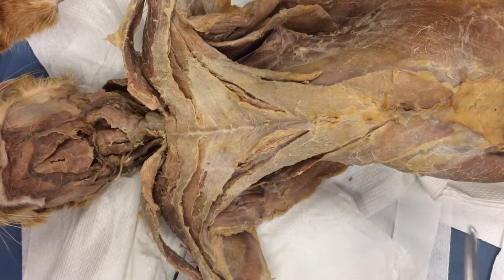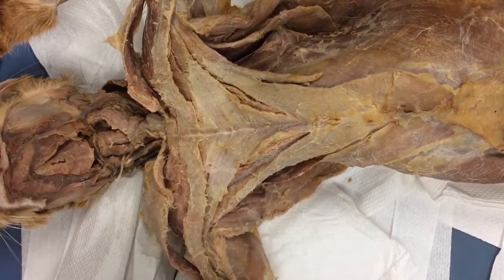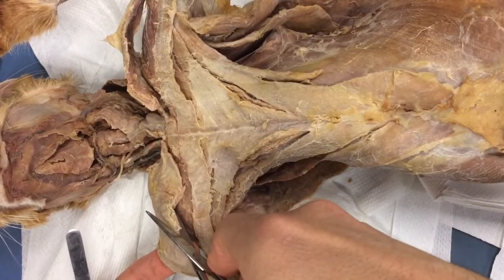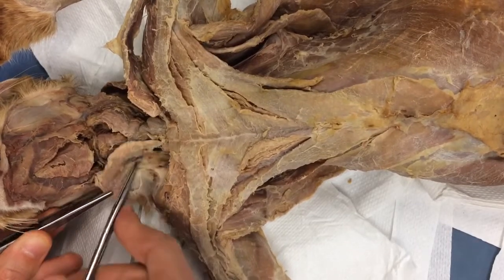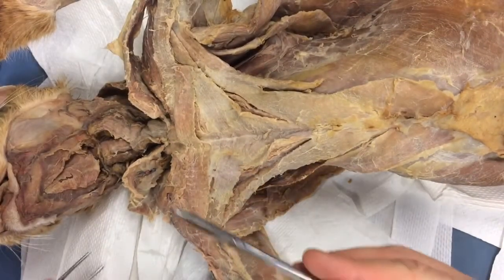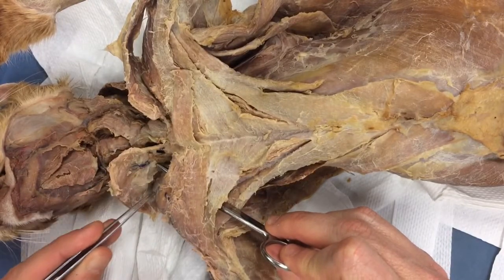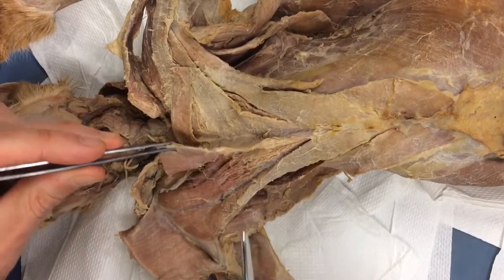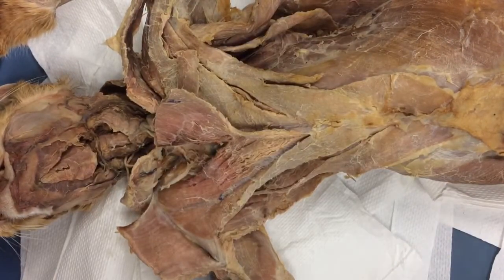Cat: Deep Chest, Part 1